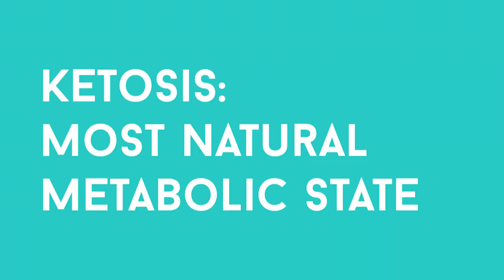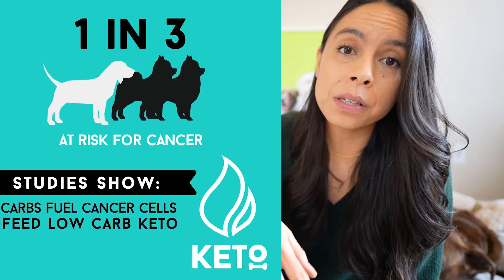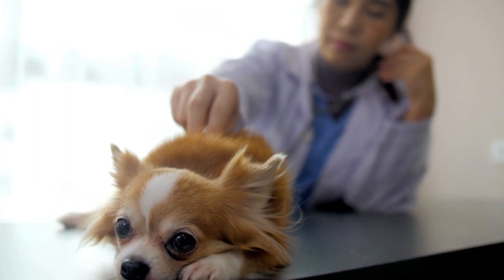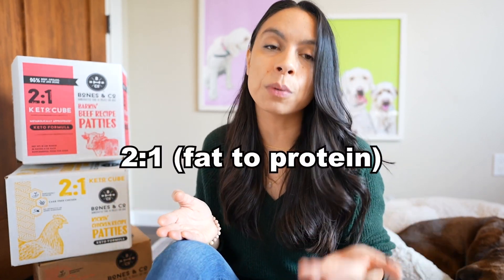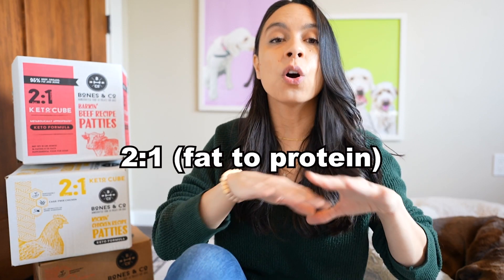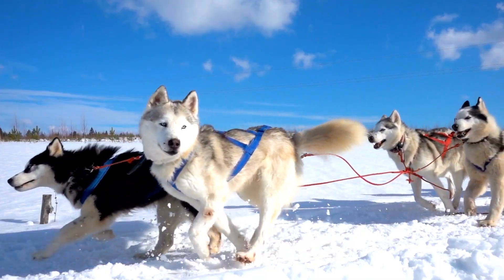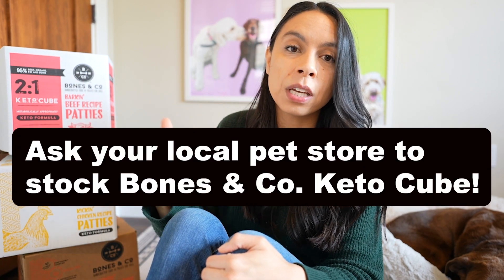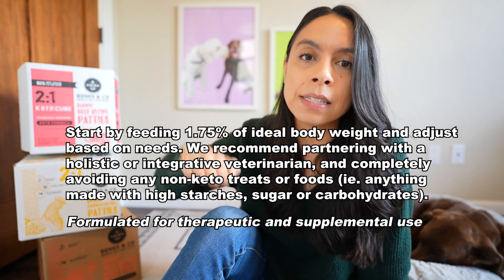A New Kind of Keto Dog Food (Made with Even More Healthy Fats!)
Meet Bones & Co. Keto Cube! With a 2:1 fat to protein ratio, this keto dog food is made with even more healthy fats to promote ketosis. Formulated for therapeutic or supplemental use, your holistic vet can help you determine the best low-carb dog food for a dog with cancer, epilepsy, diabetes, or epilepsy. High-fat, low-carb dog food can also be a great food for working dogs, who have higher caloric needs.

*We are not medical or Veterinary professionals. We cannot counsel on medical needs/issues. We do not make any specific health claims on any products or foods, ours included. Our goal is to simply document our journey as a dog food start-up, and empower pet parents to ask more questions.  Please seek Veterinarian guidance where needed. Thanks!